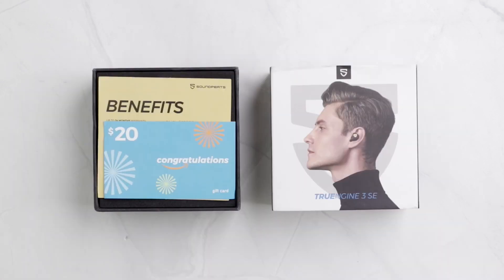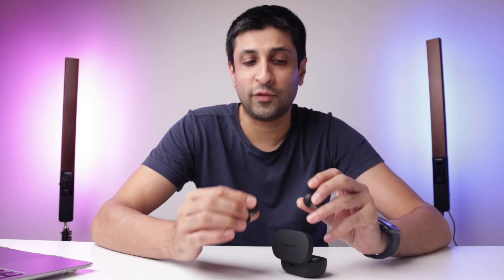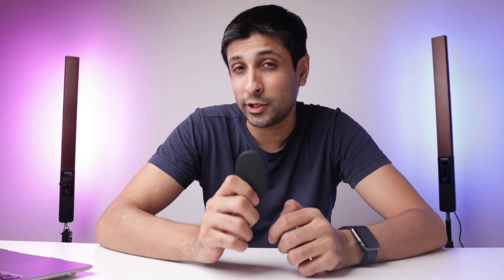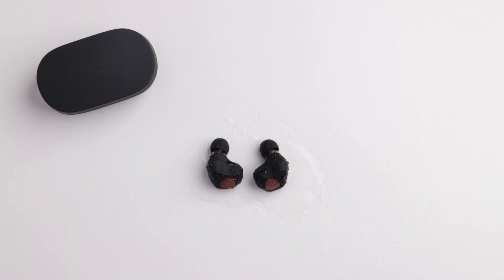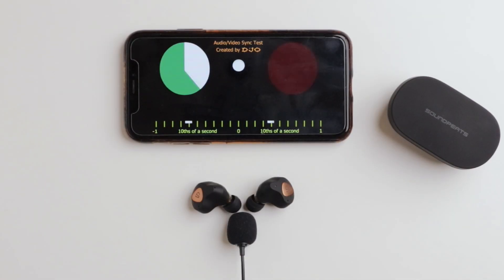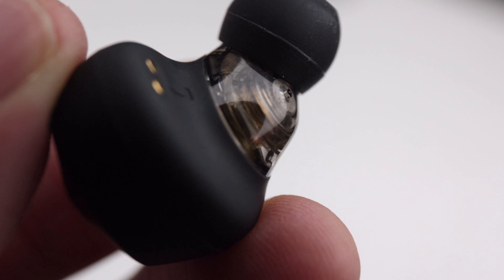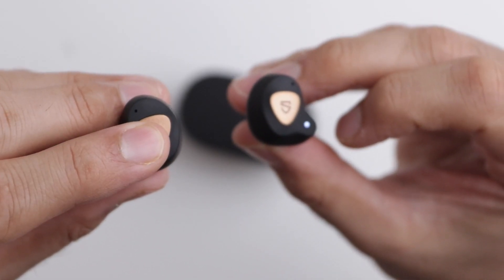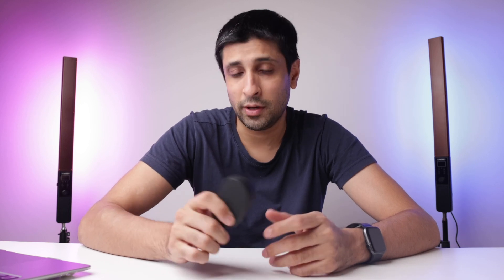SOUNDPEATS TrueEngine 3SE in-depth review! Including Mic test & Latency test!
In this video, I review the Sounpeats TrueEngine 3SE in detail and talk about the Latency, Mic Quality, Sound Quality and much more!

0:00 Intro
0:28 Unboxing
0:58 Price
1:08 Look & Feel
1:53 Fit
2:40 Features
3:04 Battery Life
3:24 Water Resistance
4:05 Mic Quality
4:50 Latency
5:55 Sound Quality
6:29 Noise Cancelling
6:43 Functions
7:07 An Issue
7:47 Conclusion